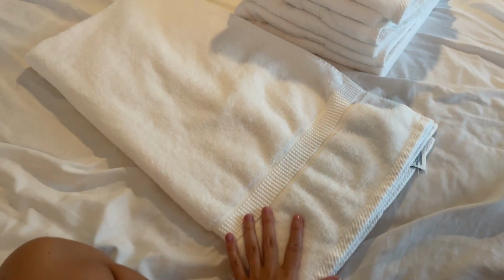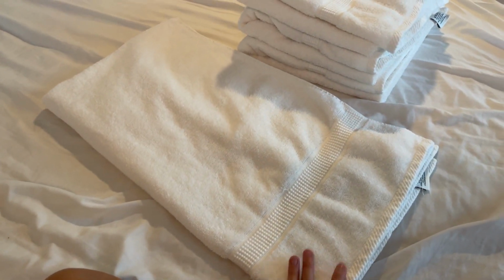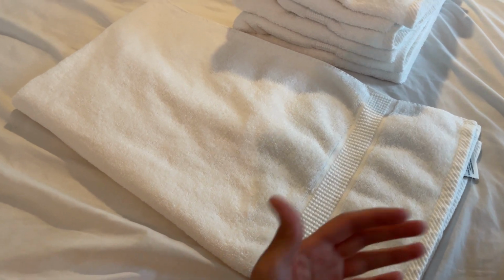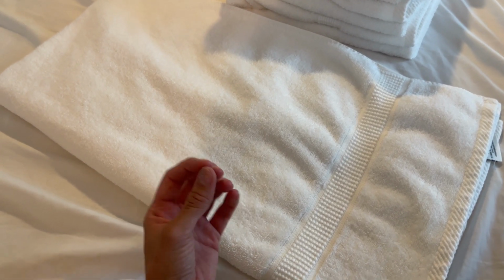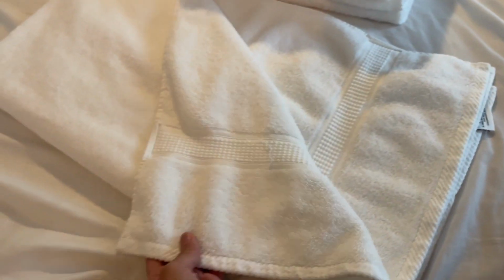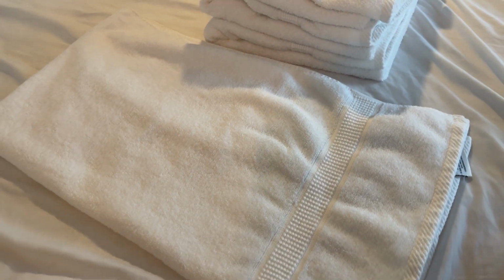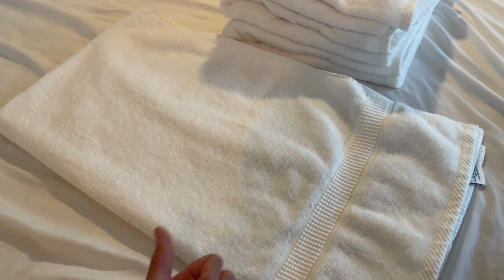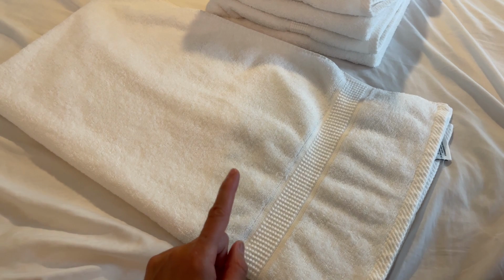Ariv Towels Review - Is It Worth It?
Looking for luxurious towels? The Ariv Towels 4-Piece Set is perfect for you! Made from a premium blend of bamboo viscose and cotton, these towels are super soft, highly absorbent, and quick-drying. Ideal for sensitive skin, they're lint-free, odor-resistant, and durable. The set offers four large 30" X 52" towels, all crafted in an OEKO-TEX Standard 100 Factory ensuring top-notch quality. Plus, they're easy to care for: machine wash and tumble dry on low. A fantastic value for money, these towels are a great gift option and promise a refreshing experience for years. Consider adding them to your home or gym routine!